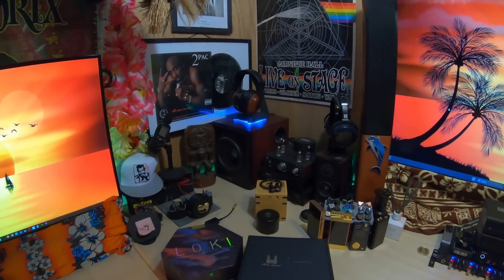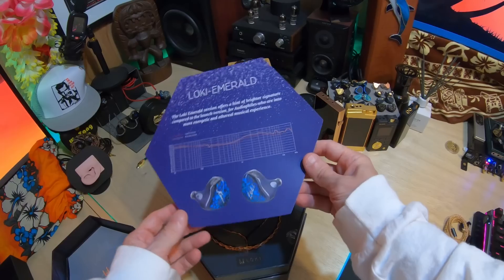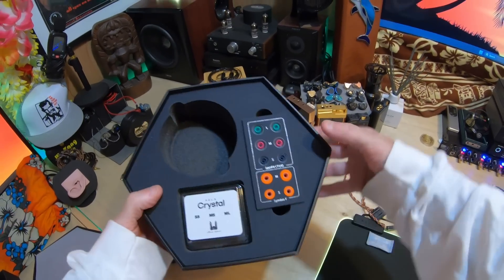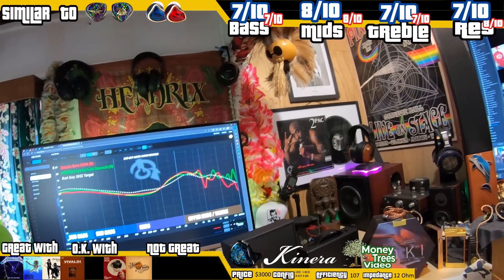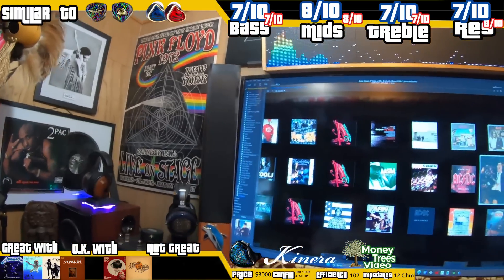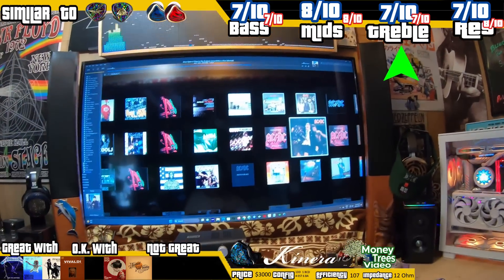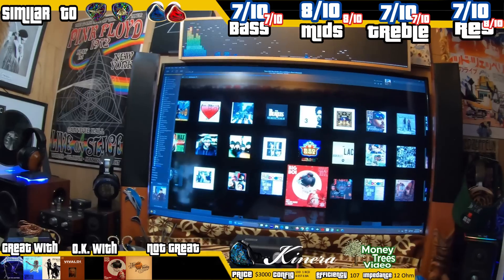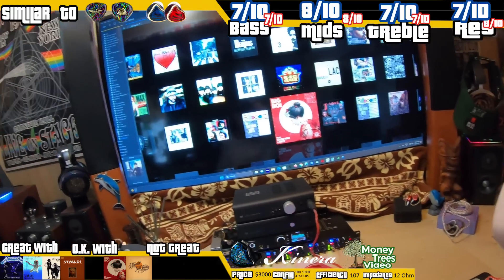Kinera Imperial Emerald (A Money trees video)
The Kinera Imperial Emerald is a very expensive set of earphones that competes with the Money Trees level sets in the hobby

         I just do reviews and give opinions, YOU ARE NOT AN ATM paying my electric bill. It is not a "yada yada" kinda thing.